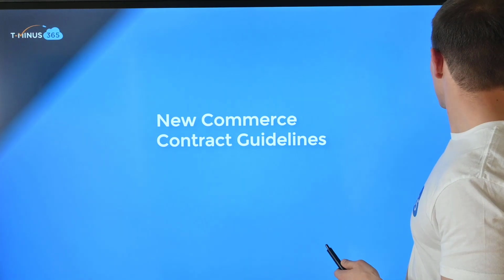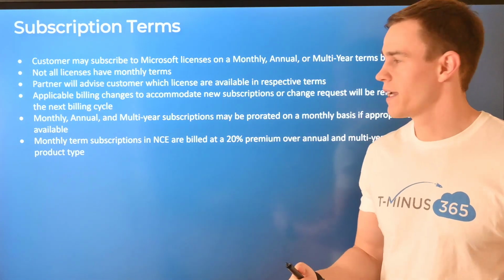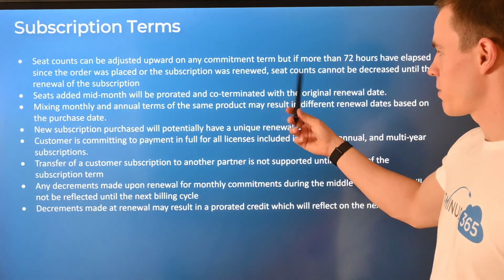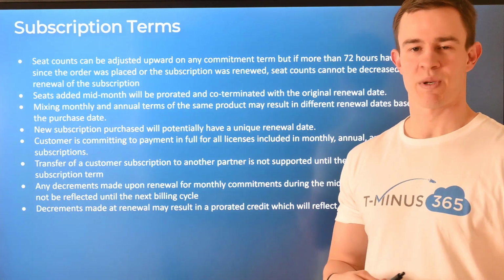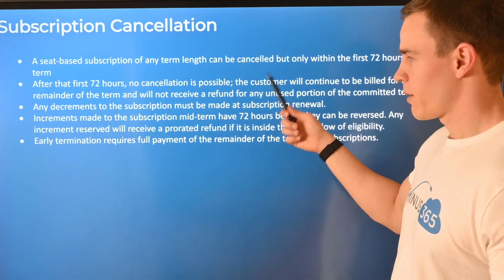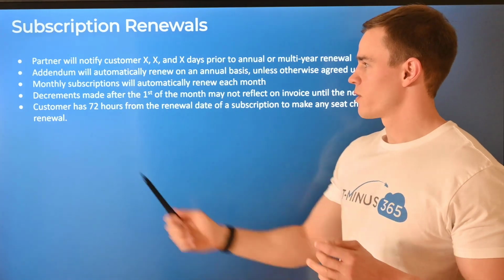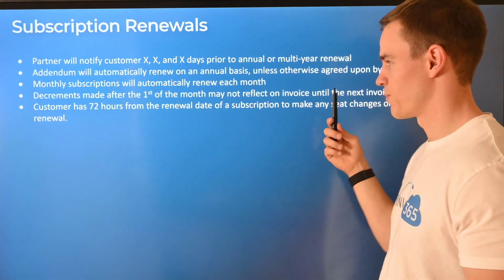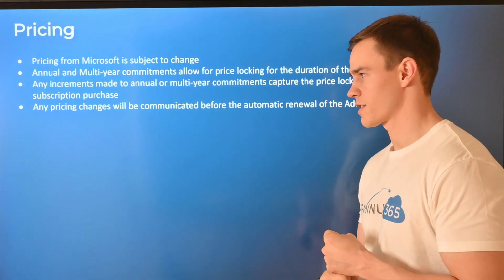New Commerce Experience Contract Guidelines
In this episode I walk through new commerce experience contract guidelines for MSPs. There has been a great deal of outreach around providing a boilerplate contract for New Commerce. Liability continues to be the number one concern and there are many new considerations around licensing with NCE.

The recommendations provided here would be for a Microsoft Addendum which would supplement your managed service agreement.